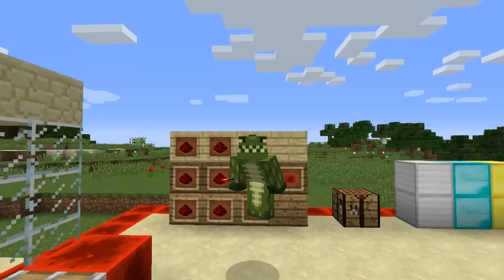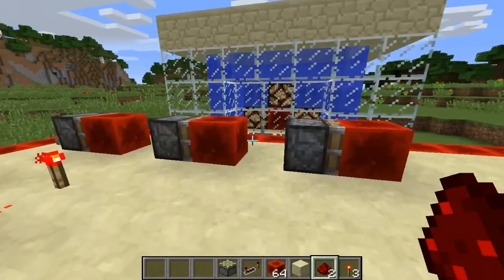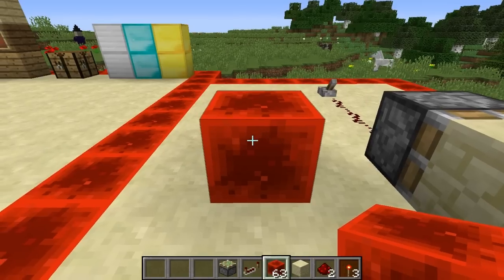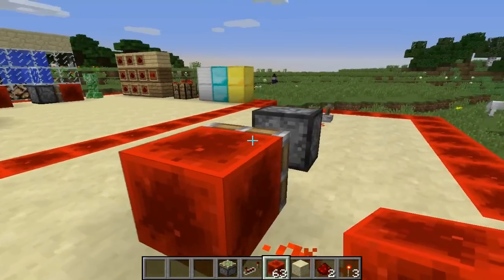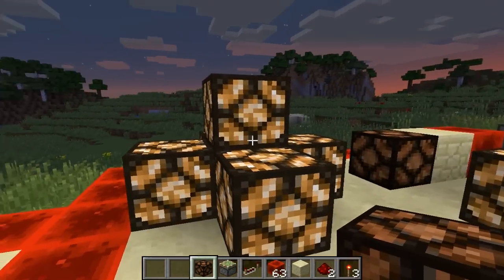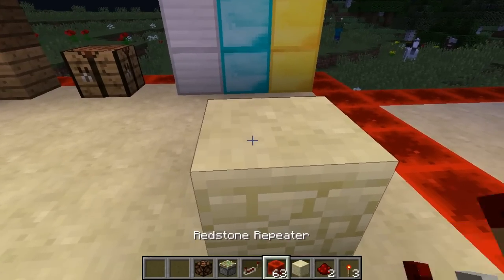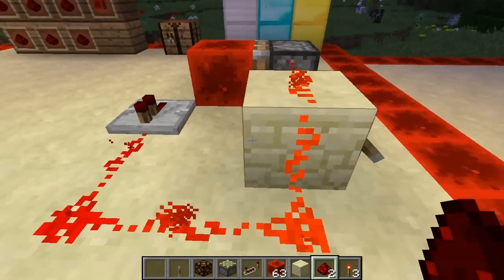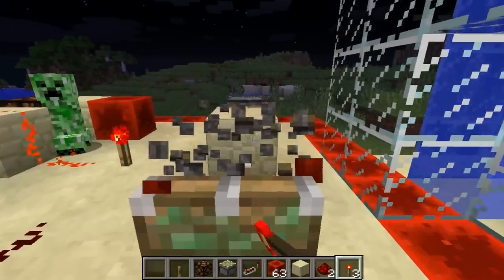Minecraft Xbox & Playstation: "TITLE UPDATE 19 REDSTONE" BLOCK FULLY EXPLAINED & FEATURES [TU19]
I'M NO REDSTONE EXPERT BUT I THOUGHT IT WAS WORTH SHARING :)

Hey everyone welcome to a Minecraft title update 19 video, today I'm going to be sharing as much as I know on redstone blocks. This is just one feature coming in the next big update! if you enjoy this video remember to HIT that LIKE button and let me know what else I can do in the next episode byeee!